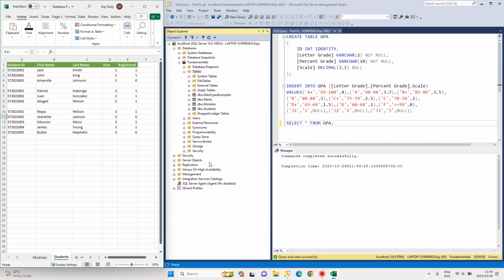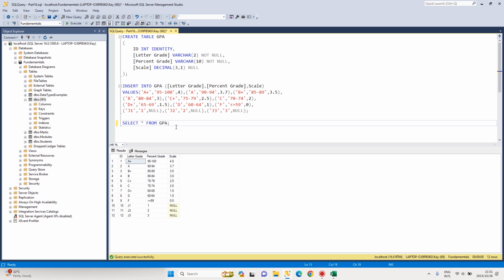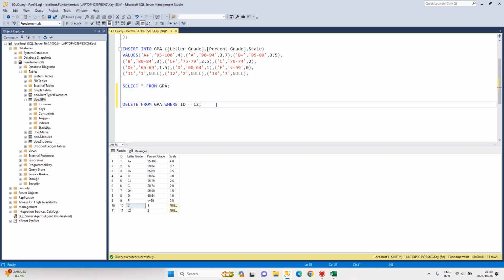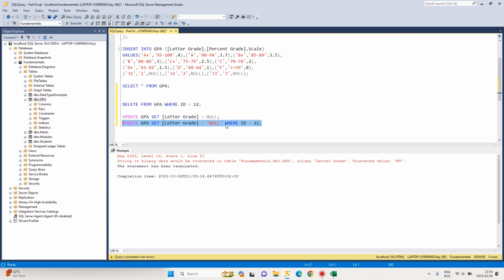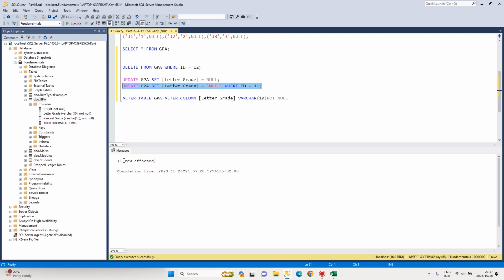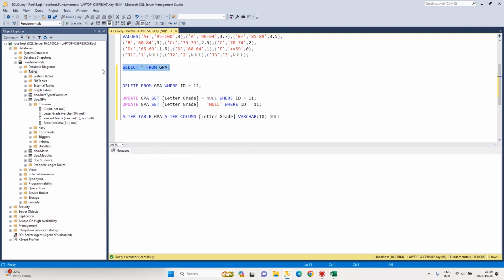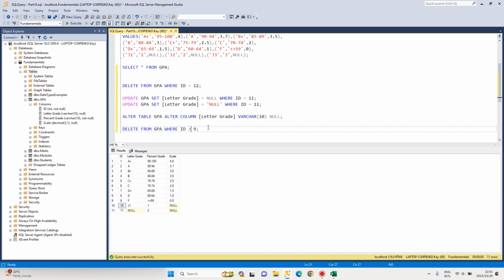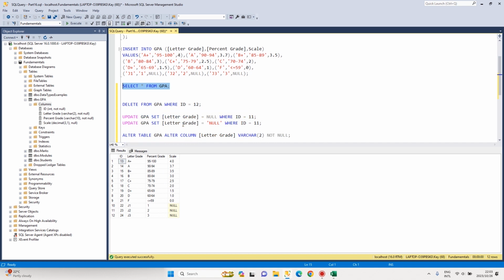SQL Fundamentals - Part 16 - DELETE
This is PART 16 - SQL Fundamentals - DELETE

00:00 - Introduction.
00:41 - Today's Agenda
01:00 - Create GPA Table
02:30 - DELETE Statement Example
04:01 - UPDATE Statement Example
06:20 - ALTER TABLE Statement Example
07:05 - UPDATE Statement Example ( Continues )
09:10 - DELETE Multiple Rows
11:40 - Conclusion
12:17 - Outro